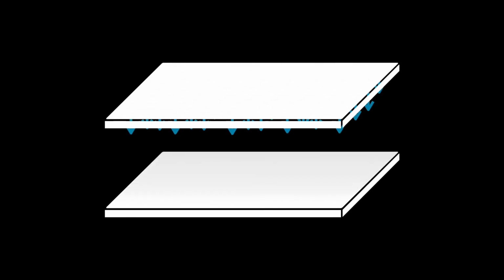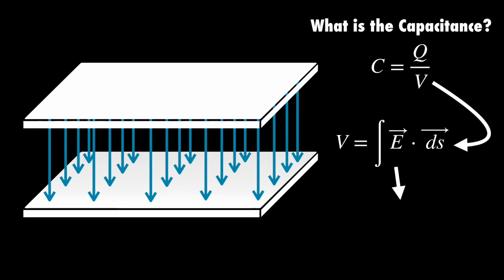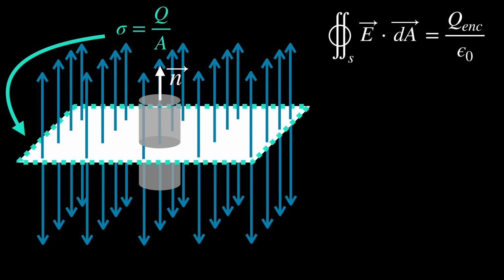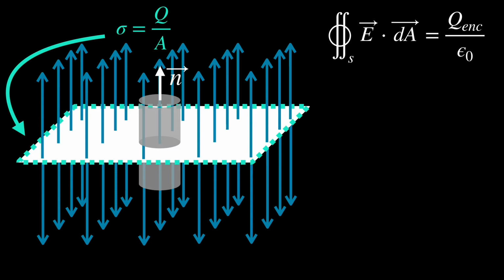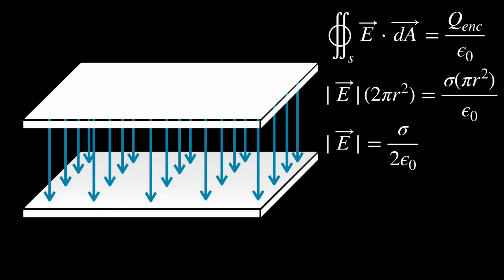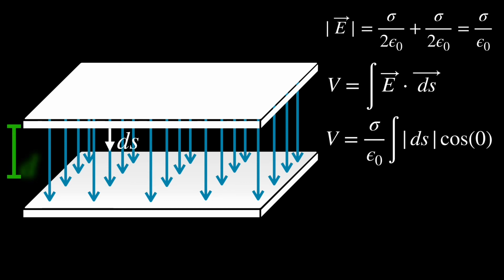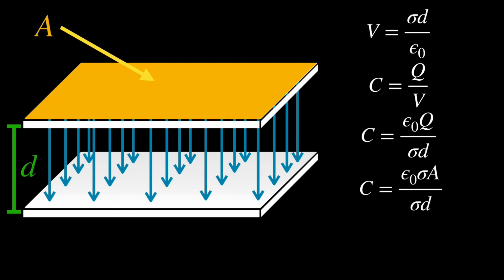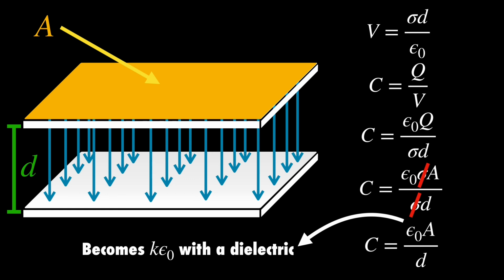Deriving The Capacitance of a Parallel Plate Capacitor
A derivation of the capacitance of a simple parallel plate capacitor using the definition of capacitance, potential difference (as the path integral of the electric field) and gauss’s law (to find the electric field).